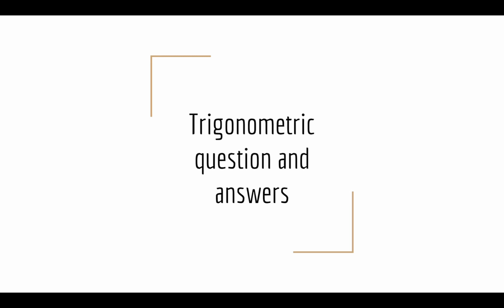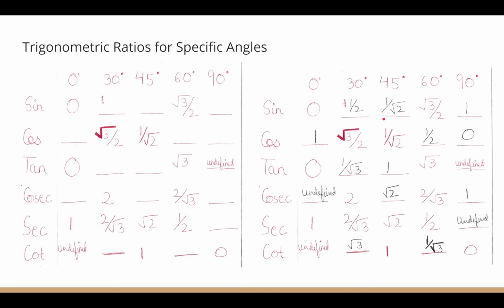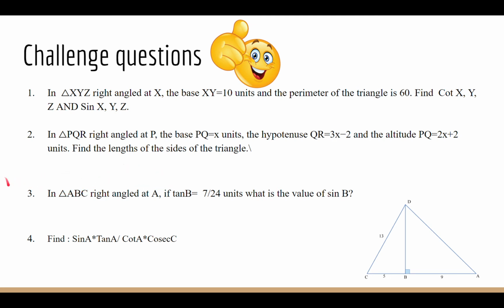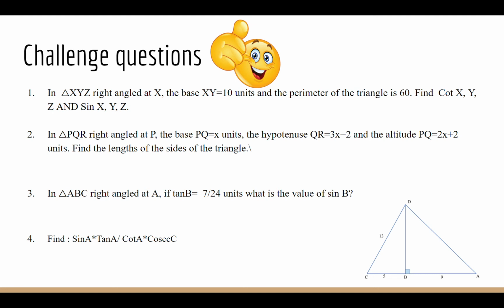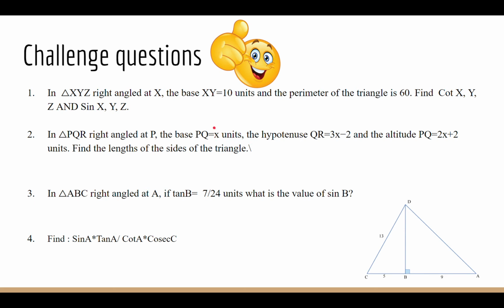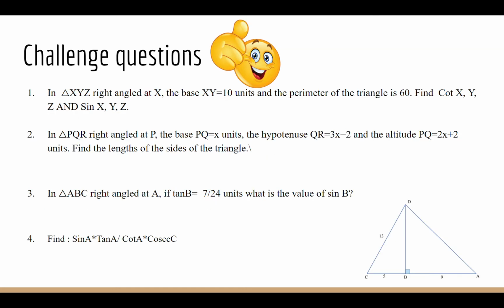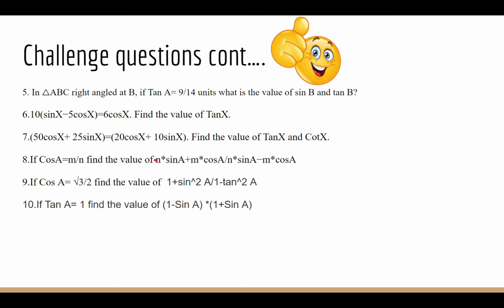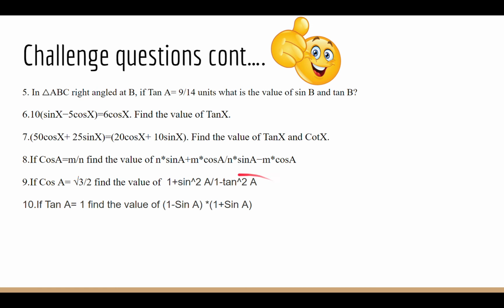3. Trigonometric question and answers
I have used a new way of explaining topics